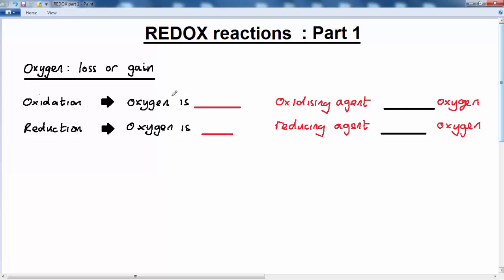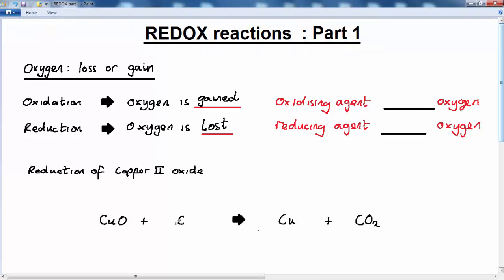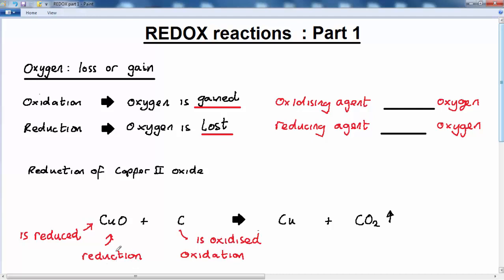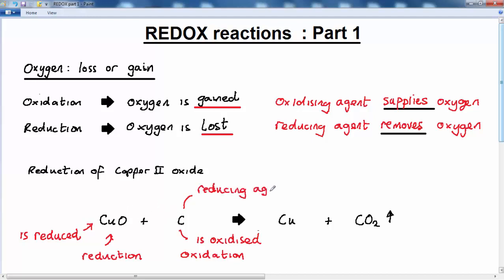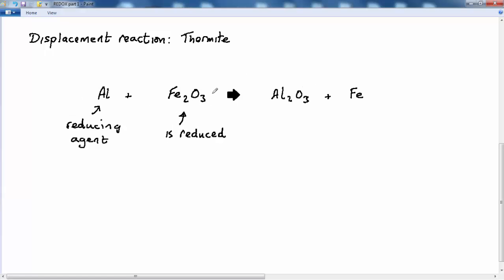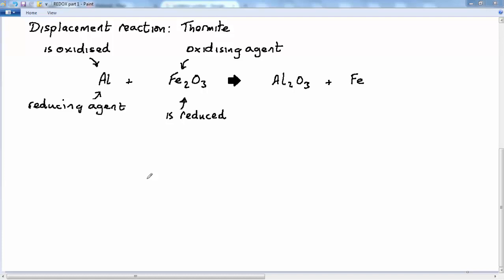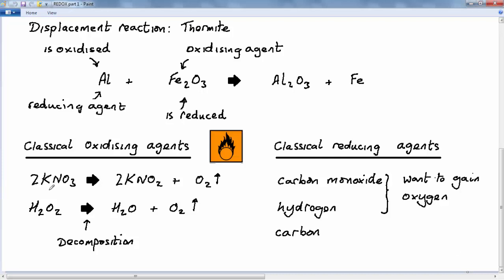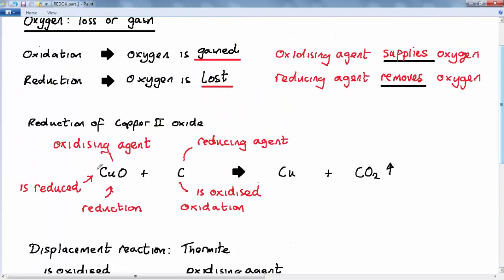GCSE CHEMISTRY REACTIVITY SERIES LESSON 22 REDOX 1